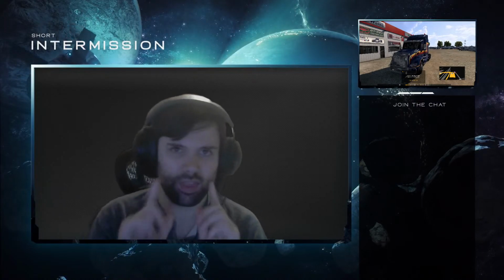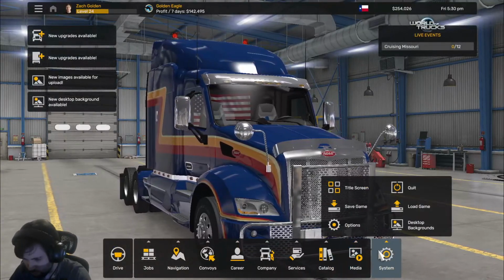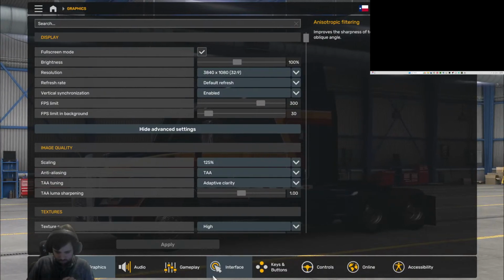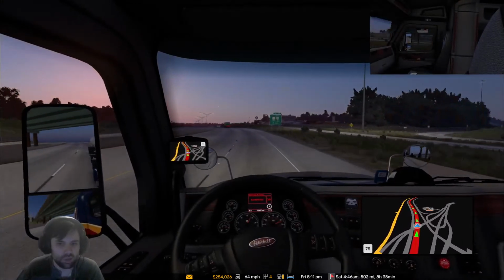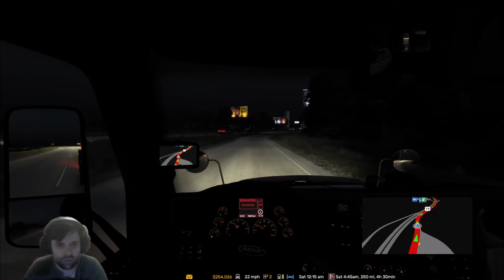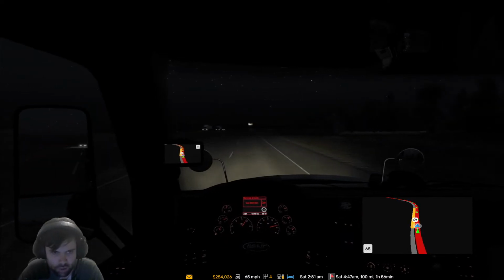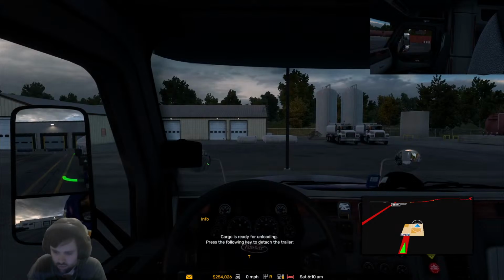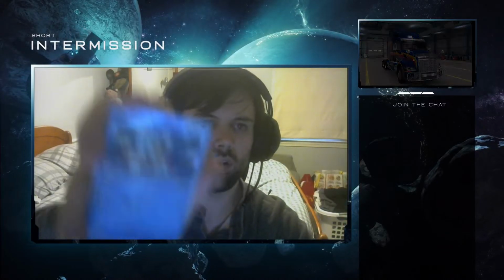ATS: Missouri is Here!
Let's take a look at the new Missouri DLC!